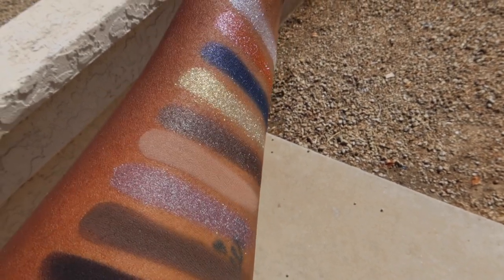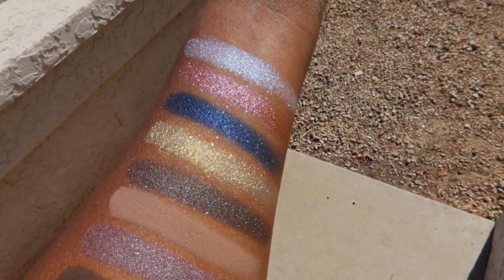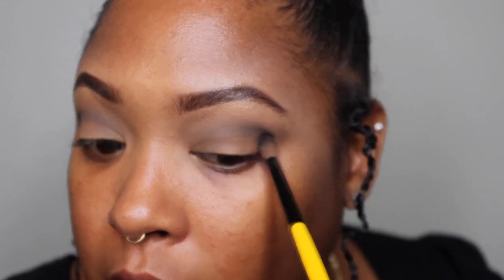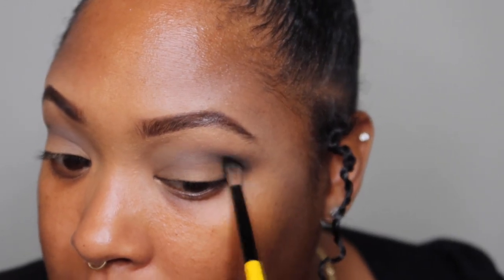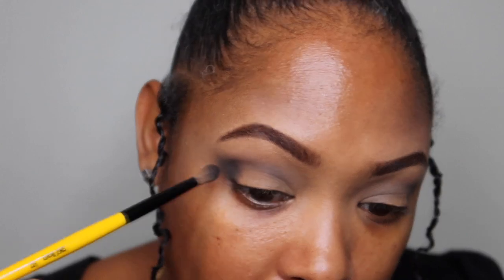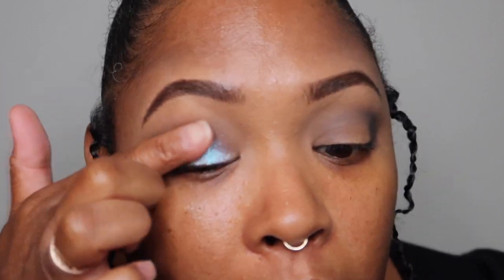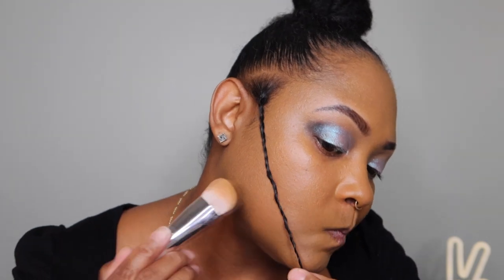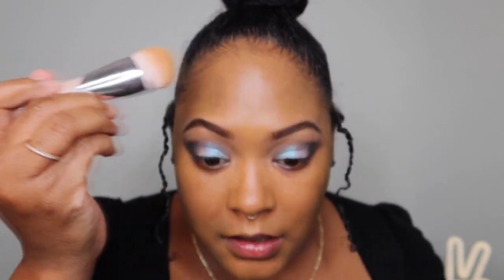Pat McGrath Labs TakeOVER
What up YouTube?!! It's time for a TakeOVER!! I am ready to experience the elegance of all things Pat McGrath! Let's goooo!

There is only one Waye to do your makeup, that's your Waye!!

Peace! ✌🏾️
Tia Waye

🖤*Blush Trio Galactic Sun - Skin Fetish: Divine Glow Highlighter Golden Nectar